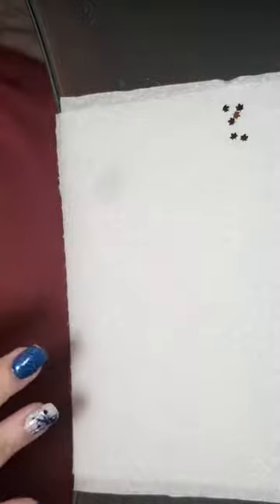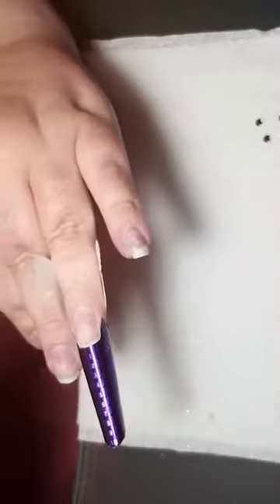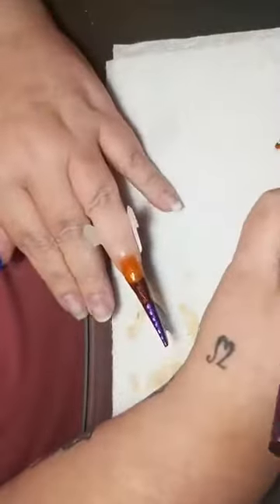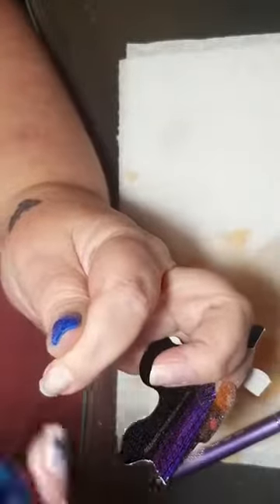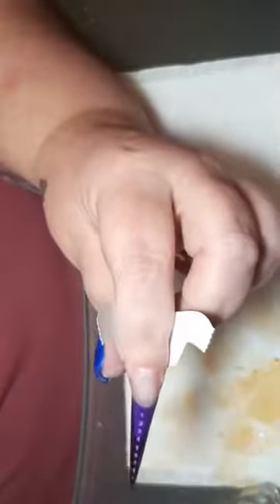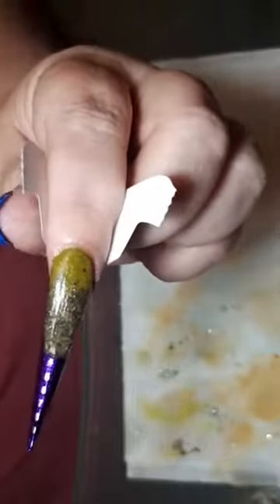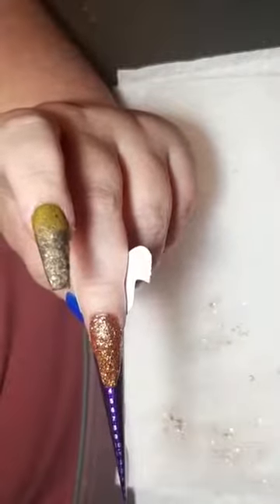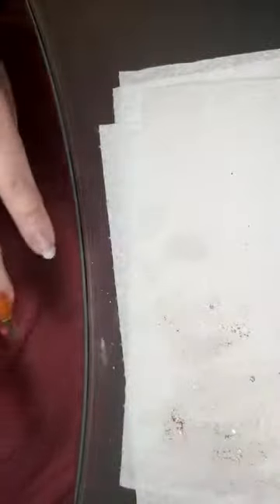Sculpting coffin shape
Encapsulated glitter and coloured acrylic autumn colours